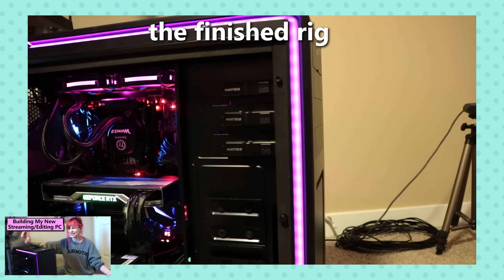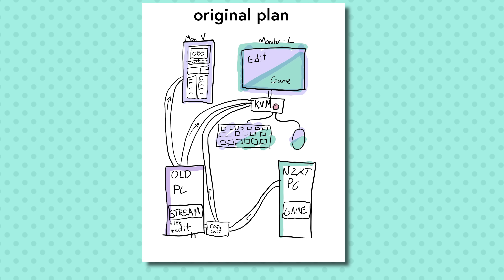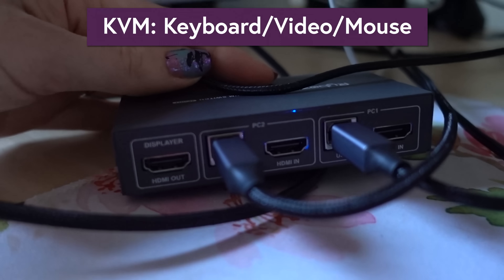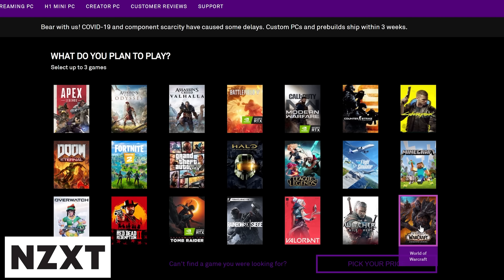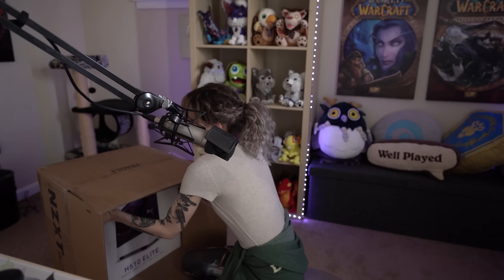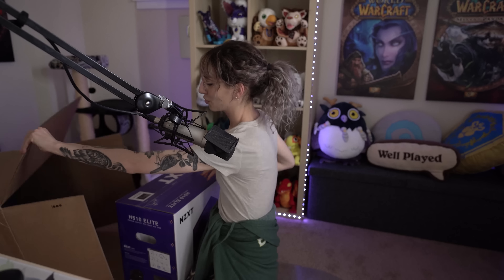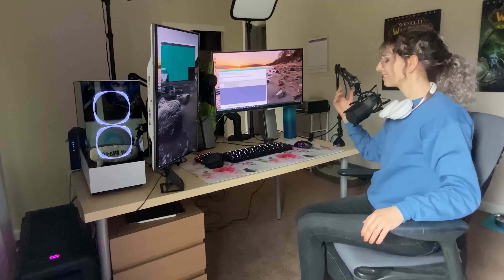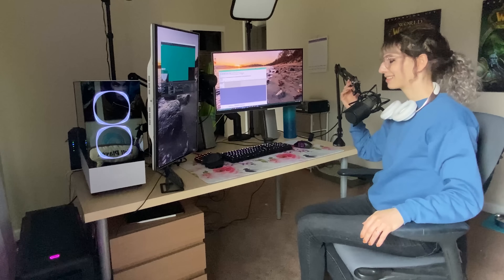Dual PC Streaming Setup!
This was way faster than I had imagined it, probably because I didn't have to build the new PC myself. The main reasons for running a dual PC setup for streaming are that because the stress of encoding and streaming are offloaded to a secondary rig, you have more processing power available to run games smoothly on higher settings. As a full time streamer, I also rest easier knowing that I have two functional PCs set up in my office so that if something happens to one, the show can go on while I investigate.

My NZXT PC Specs!
Intel i9-10900k
NVIDIA GeForce RTX 3080
32GB G.Skill TridentZ Royal
2TB Samsung 970 EVO Plus SSD
NZXT Kraken x63 cooling
NZXT C1000 Gold PSU
Gigabyte Z490 AORUS Pro AX
NZXT H510 Elite case

The KVM Switch I bought
The Capture Card I bought

I stream on Twitch! If streams are your speed, follow me over

Timestamps
0:00 - The Goal
0:30 - New PC Specs
0:52 - The Plan
2:10 - Why I chose a hardware KVM switch
3:08 - Installing the Cap Card
4:19 - The BLD Configurator
4:57 - Unboxing my new PC
6:35 - The Plan 2.0
8:41 - Comparing WoW Footage before and after